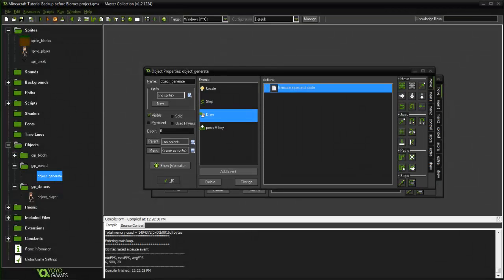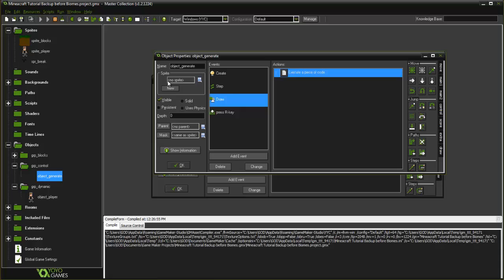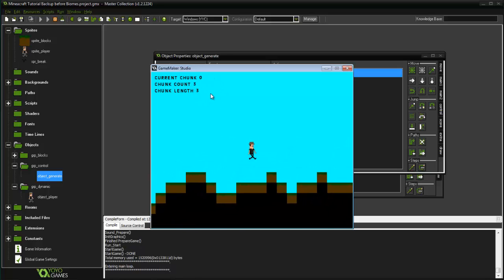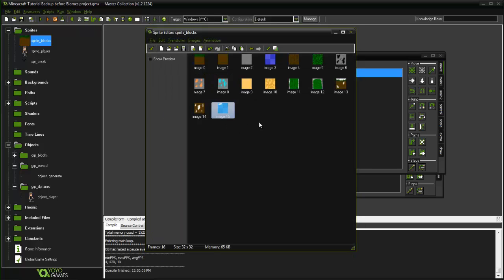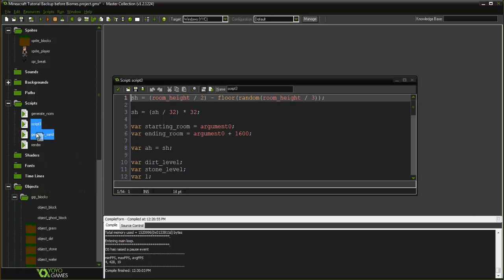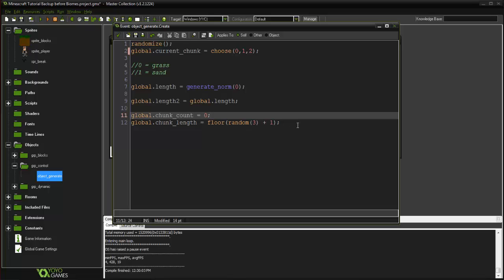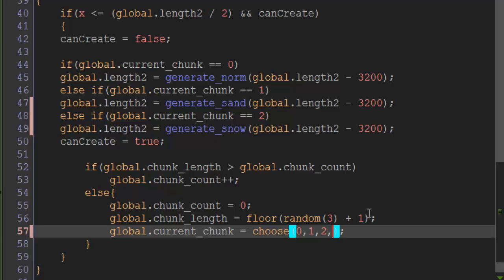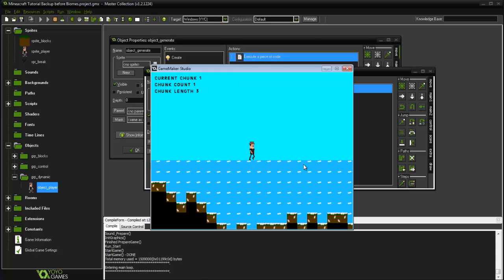Game Maker Minecraft #12 - Biomes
In this video we learn how to add biomes into our game. We learn how to create a sand and snowy chunk system, you can add even more with this system very easily!